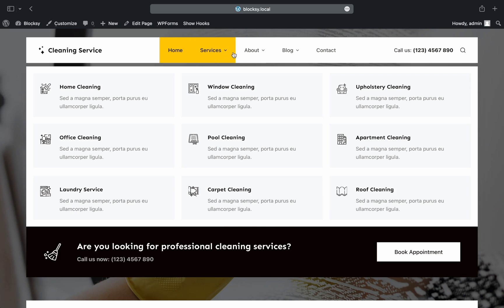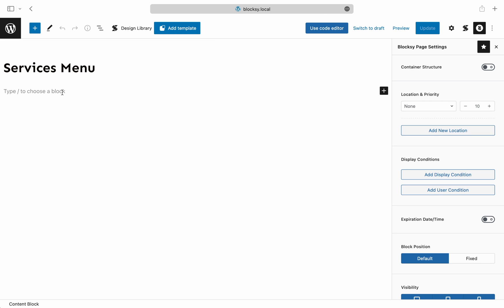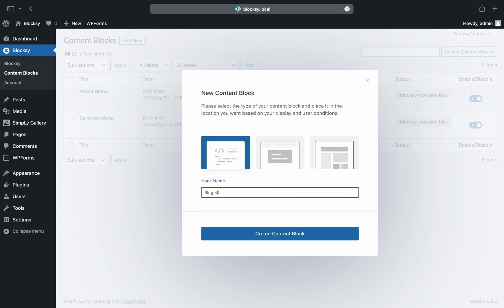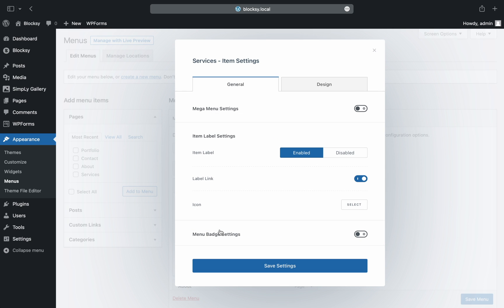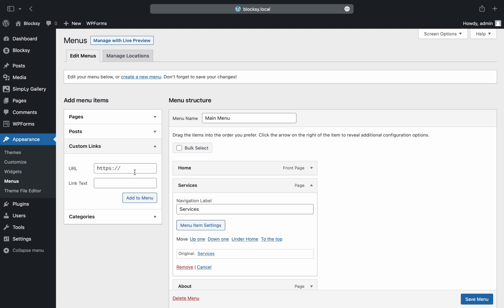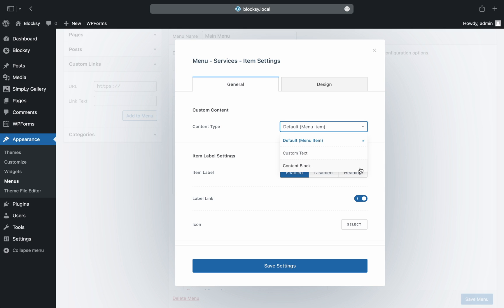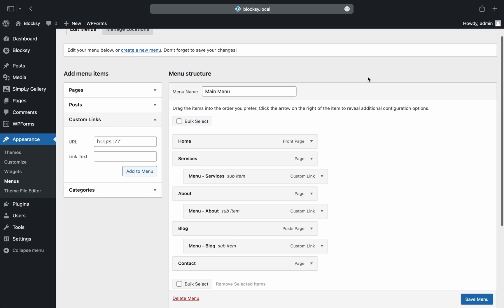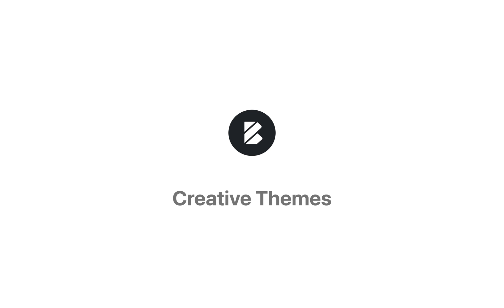Create Beautiful Interactive Menus | Advanced Tutorial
Today, we’re going to tackle a more advanced subject — how to create a beautiful advanced menu using the Gutenberg editor. The Advanced Menus extension from Blocksy Pro lets you do just that, so follow along closely.